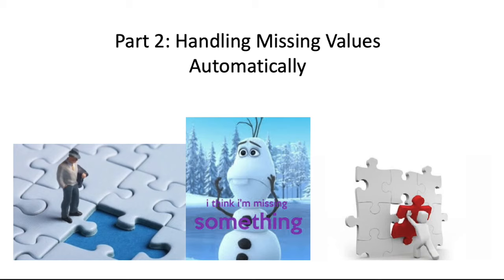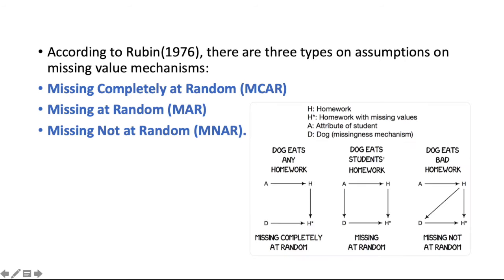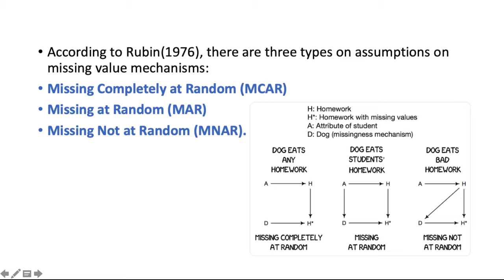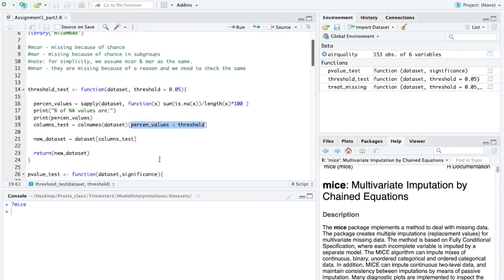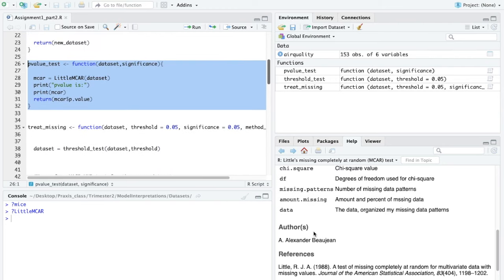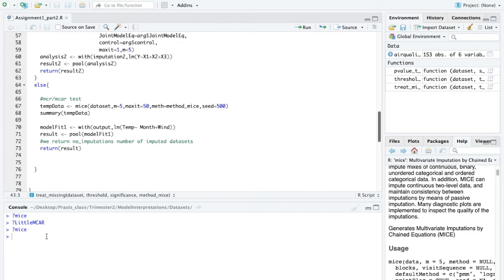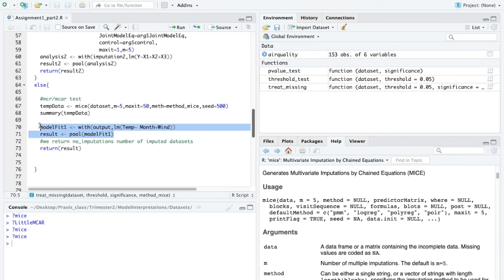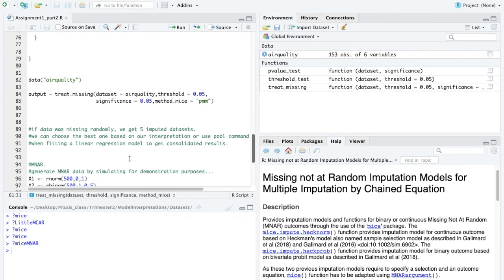Handling Missing Values Automatically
This is an attempt to detect the MNAR, MCR, MNR kind of missing values and impute them automatically in R

(Extra credit problem)